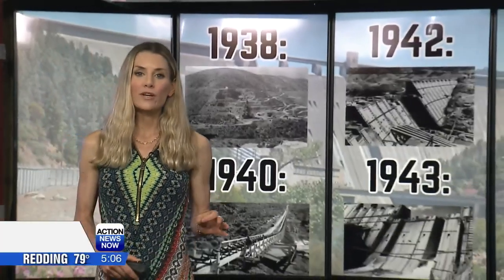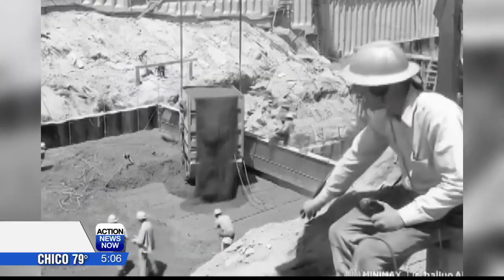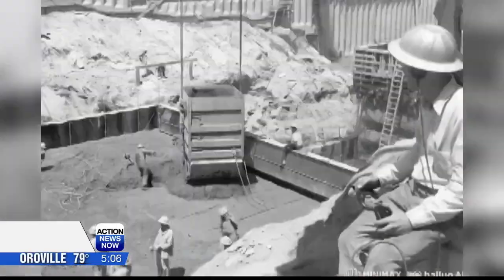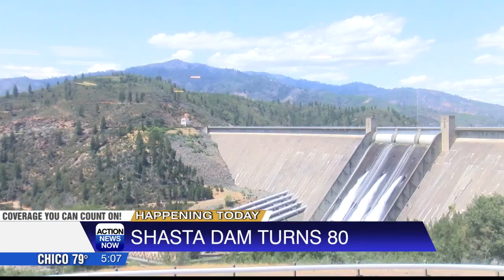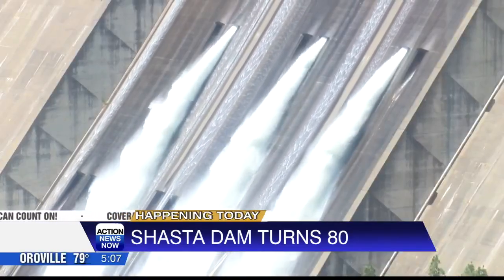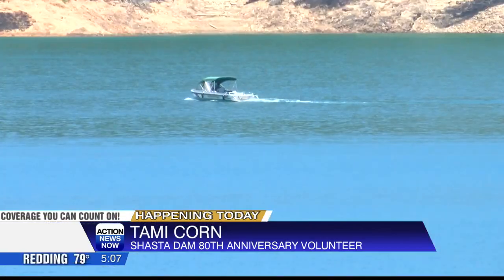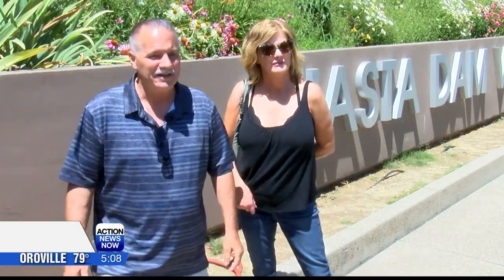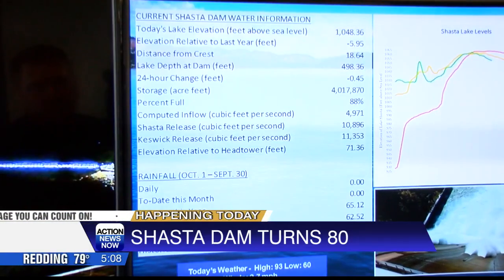Shasta Dam celebrating 80th anniversary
NOTE: The video clip that depicts the construction of the Shasta Dam shown between 0:35 and 0:49 is AI-generated video from the U.S. Bureau of Reclamation.

Construction of the Shasta Dam was completed by crews in 1945. At the time it was completed, the dam was the second highest concrete dam in the world at more than 600 feet tall and the spillway was the largest man-made waterfall in the world.